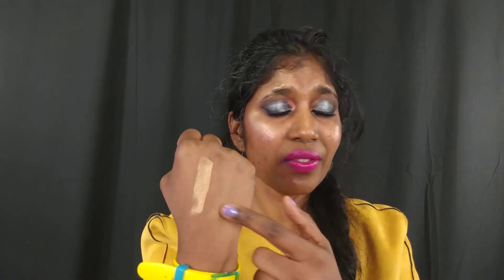Hourglass VANISH FLASH HIGHLIGHTING STICK Review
Hey Guys! Some beautiful highlighters from HOURGLASS are new to the market.. I had to pick them up.. Check the video for in depth review and swatches

PRODUCTS MENTIONED IN THE VIDEO:

HOURGLASS VANISH HIGHLIGHTER STICK in

     Bronze Flash

     Rose Gold Flash

 EYES : Melt cosmetics Gunmetal, Indica, Bogart, Assimilate

HIGHLIGHT : HOURGLASS VANISH HIGHLIGHTER STICK IN BRONZE FLASH & ROSEGOLD FLASH

Lips: Buxom Va Va Plump Liquid lipstick in Pin Up Plum